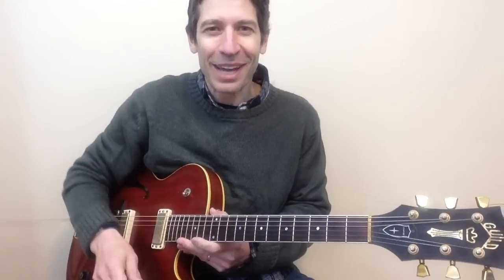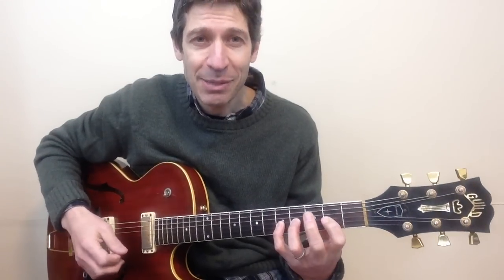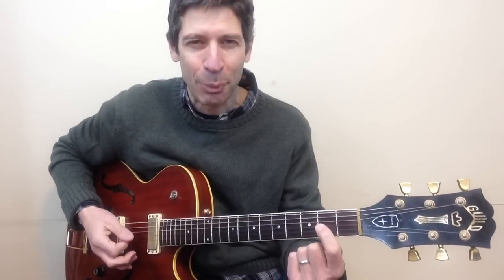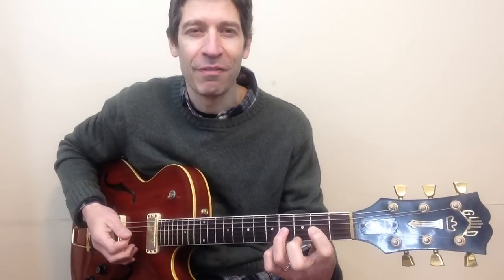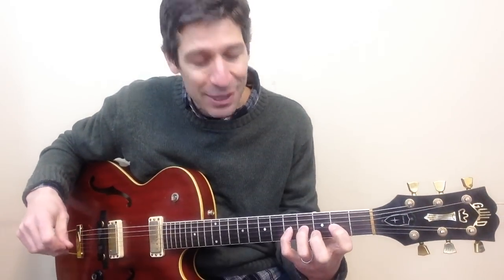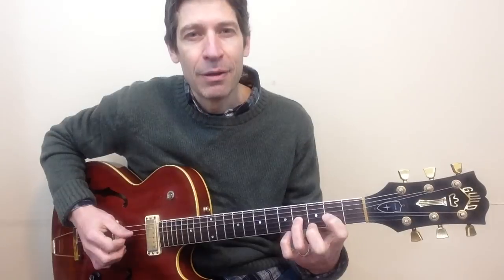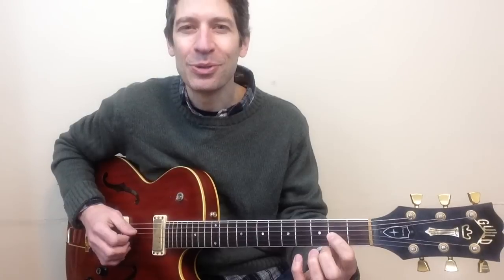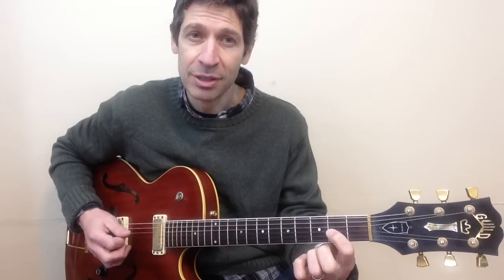Four-Minute Guitar Lesson with TAB : "Let's Spend The Night Together" by The Rolling Stones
Someday I'll do a video on the whole song but until then, have fun learning this CLASSIC riff, one of a million variations on the Blues Shuffle. If you can, keep your first finger down for the entire riff, and keep your thumb pointing up towards the ceiling.
I have a lot of other videos at my channel page: jkehew1. Check 'em out and make a donation to support the cause! Just look for the PayPal icon on the upper left on my channel page, Your donation means a LOT !
**If you can't see the titles and TAB in this video, you may have to disable your ad-blocker.**